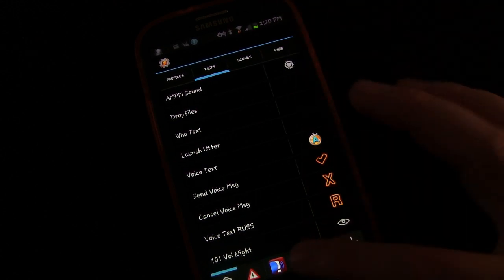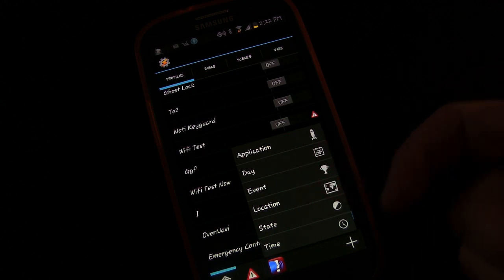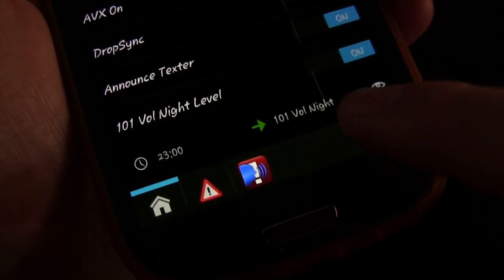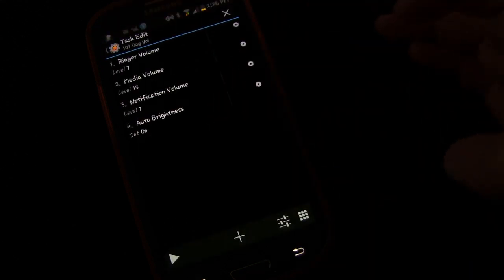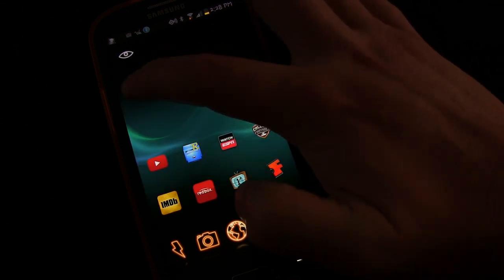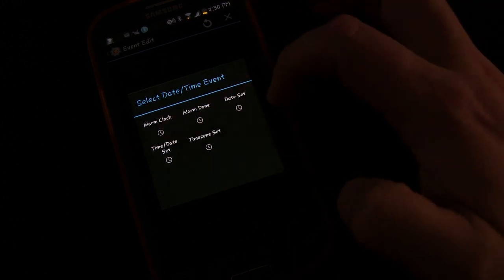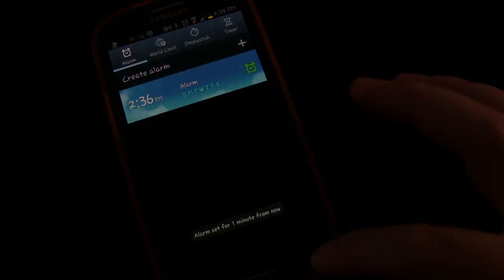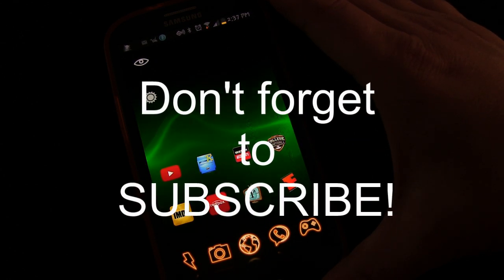Android Tasker 101 Tutorial: Lesson 2 - Create a Profile to Automate a Task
In this lesson, we create a profile that will automatically trigger the task we created in Lesson 1.  Then we create a new task and create a new profile to trigger that task in a different way.